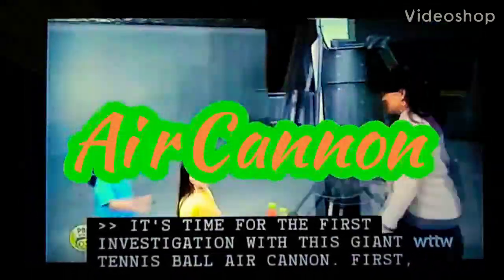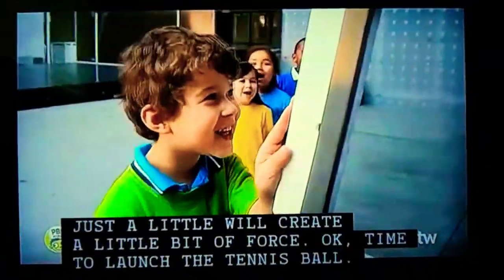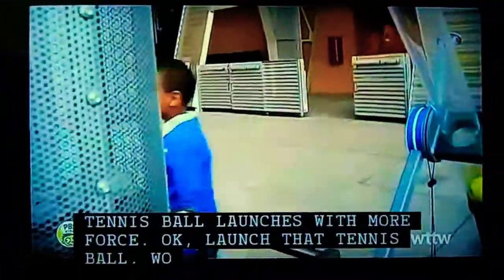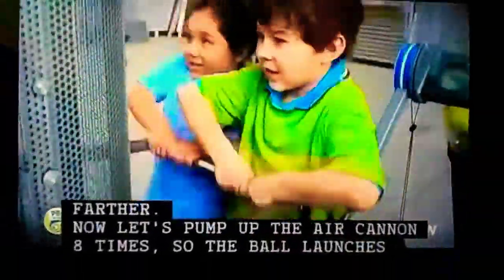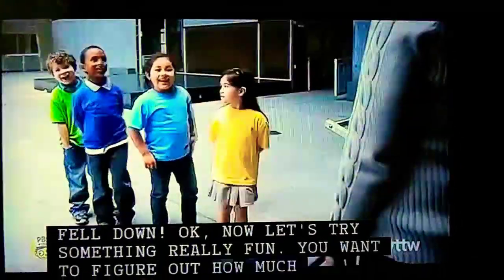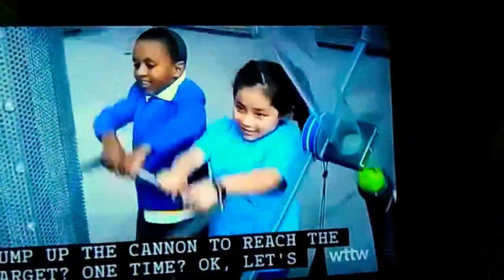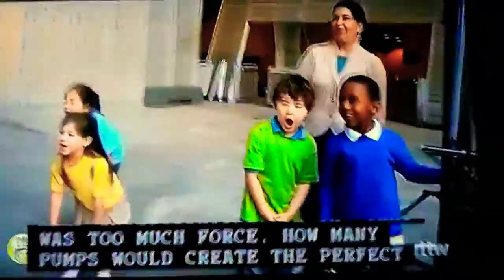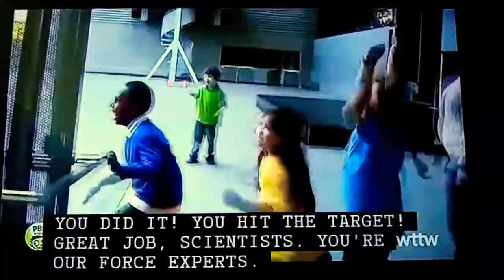Super Fab Lab! Air Cannon - Sid The Science Kid - The Jim Henson Company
from Sid's Super Kick